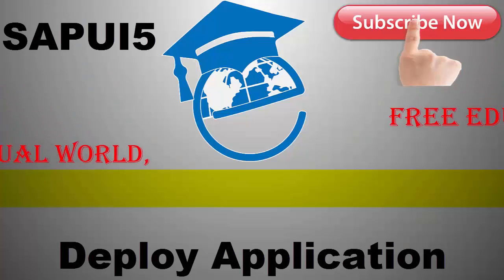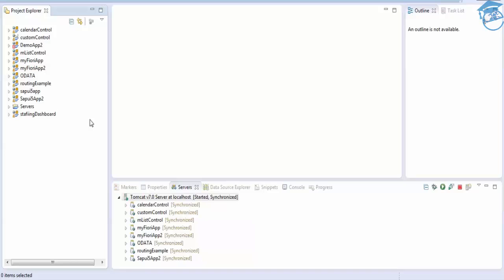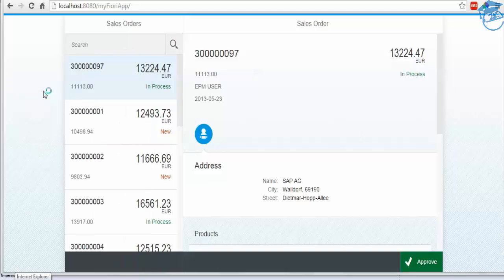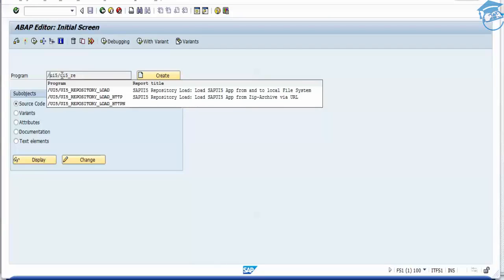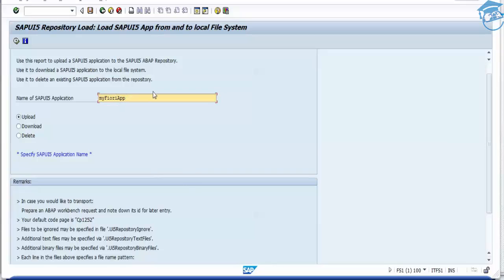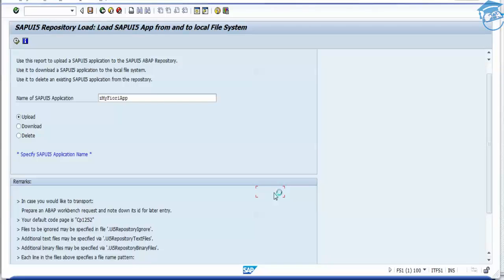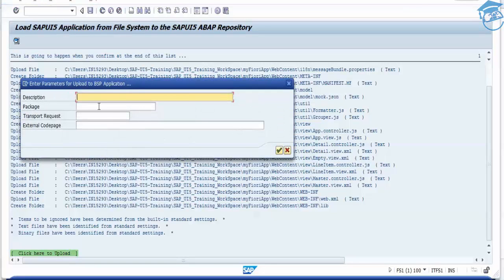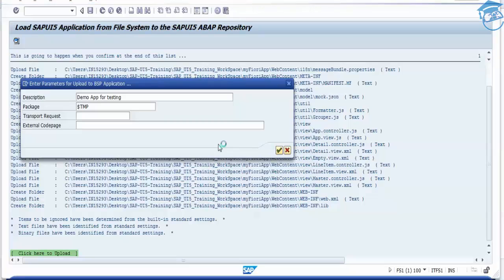SAPUI5 Tutorials | SAPUI5 Project | Deploy fiori Application | Part 01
Content
How to deploy sapui5 project ???
How to upload sapui project ??